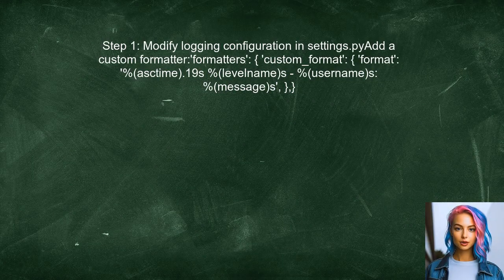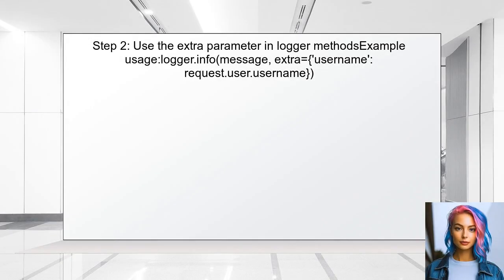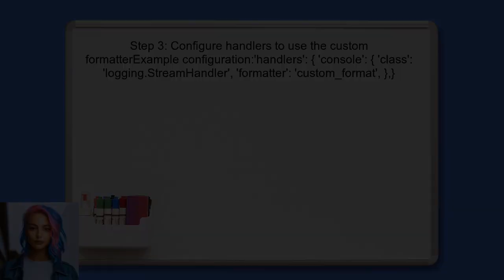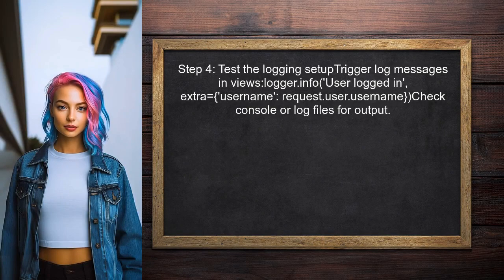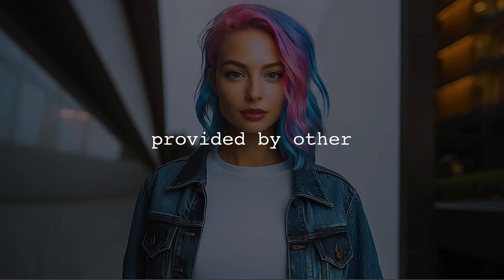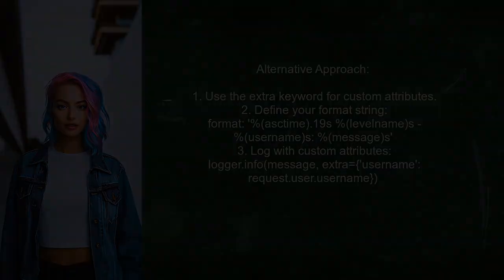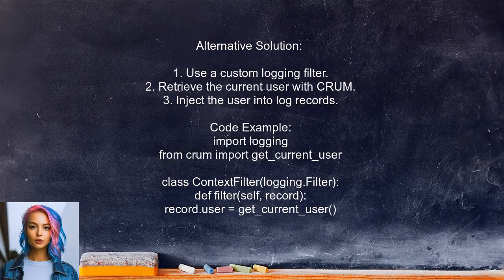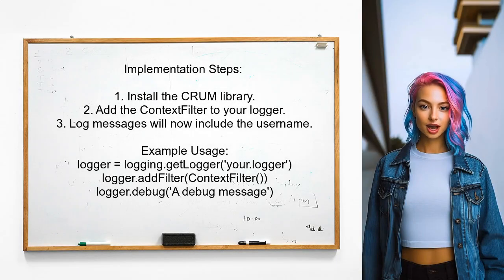How to Log Custom Attributes in Django: A Guide to Custom Formatters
In this video, we’ll explore the powerful capabilities of Django's logging framework, focusing on how to log custom attributes effectively. Whether you're building a complex application or just want to enhance your logging strategy, understanding custom formatters can help you tailor your logs to better suit your needs. Join us as we dive into practical examples and best practices for implementing custom attributes in your Django projects!

Today's Topic: How to Log Custom Attributes in Django: A Guide to Custom Formatters

Related to